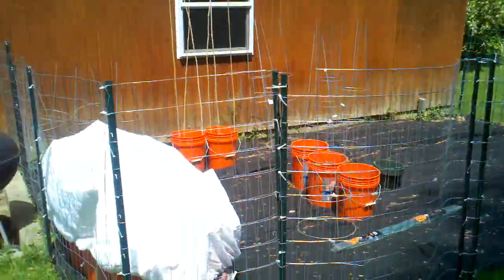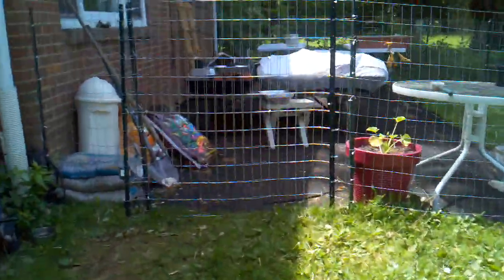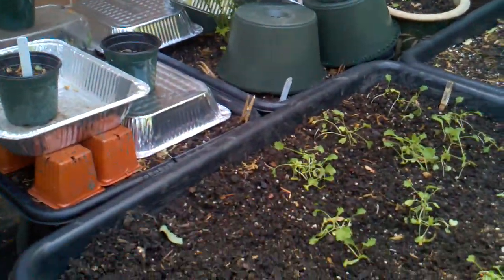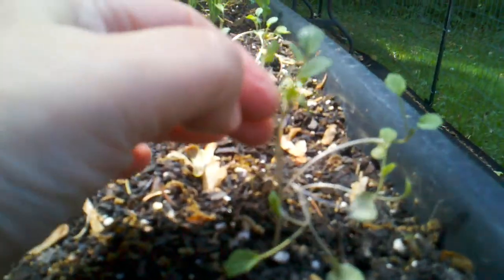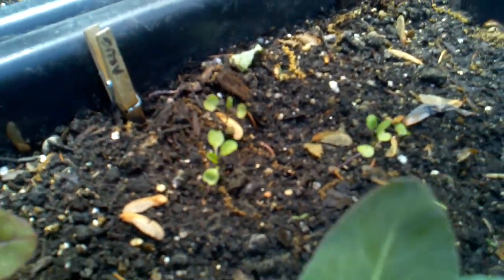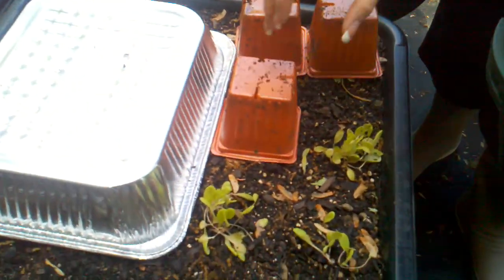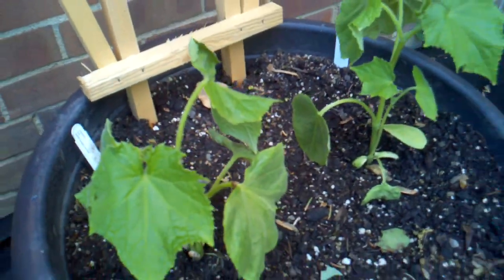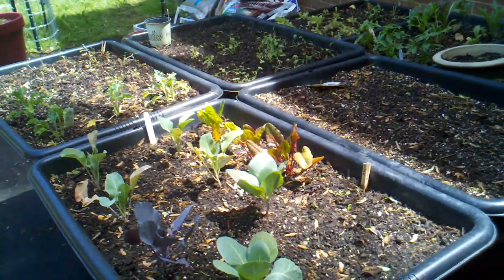Save Plants From Freezing - Shocking Late Frost (Part 2) - Did The Seedlings Make it?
http - Save Plants From Freezing - Shocking Late Frost (Part 2) - Did The Seedlings Make it?

On May 25, 2013 it was 75 degrees yesterday and went below freezing the next day! See what we did to save our hundreds of newly planted, delicate seedlings. Many plants were not even hardened yet.

It's so important as a vegetable gardener, especially a container gardener, to be prepared for an unexpected frost or freeze.  Luckily we were prepared.

Watch and see if they survived the frost!

Jump down in the comment section and let my viewers and me know what YOU do to handle unexpected frosts and freezes!!

I appreciate you very much and enjoy sharing my gardening and juicing life with you.